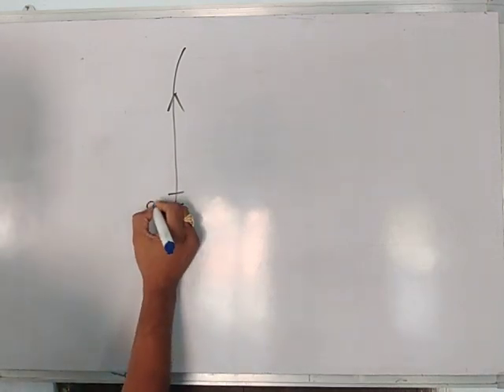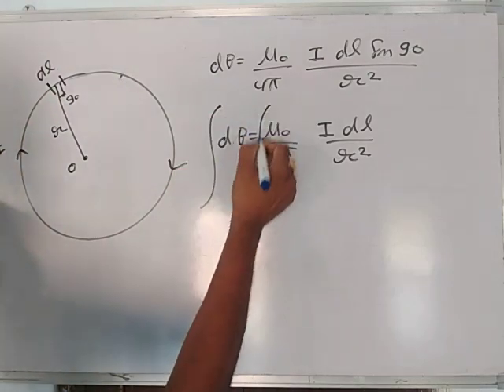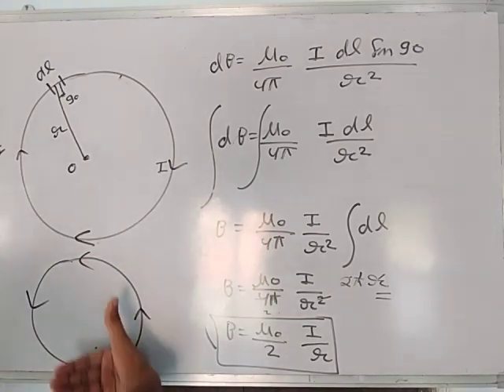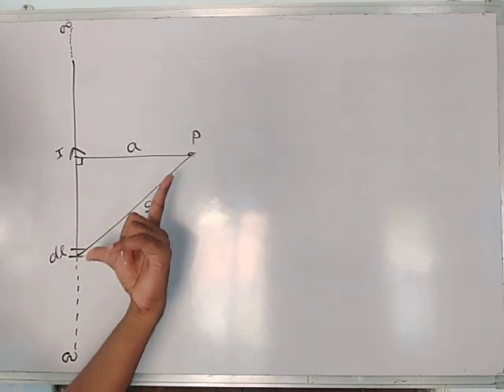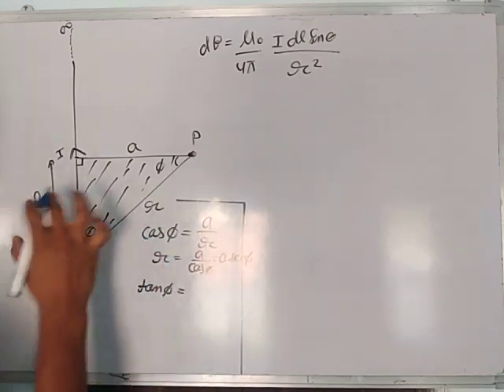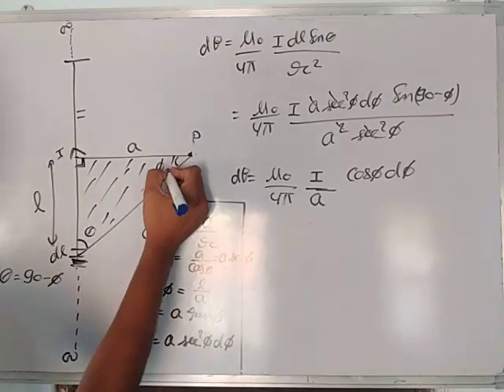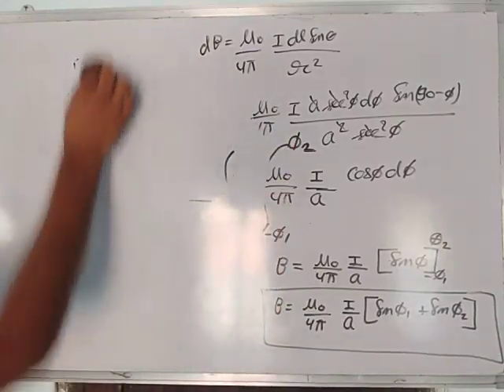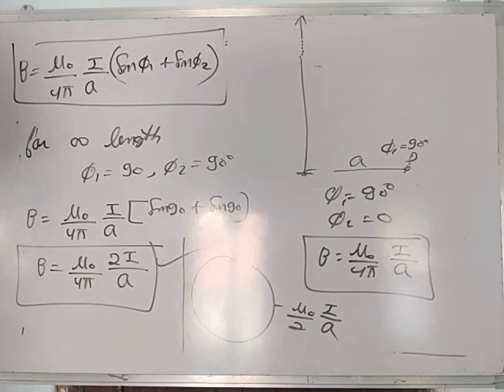Biot savart law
12physics